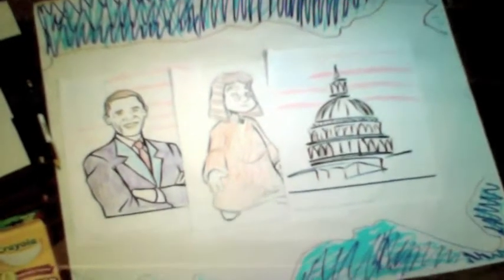Checks and Balances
Rahtaya Young teaches about Checks and Balances in her video project for Mr. Hesse's 11th grade American Government class.